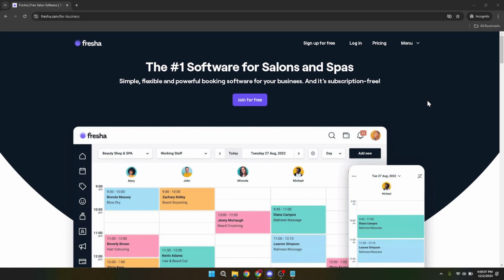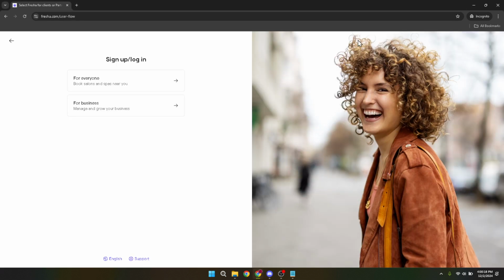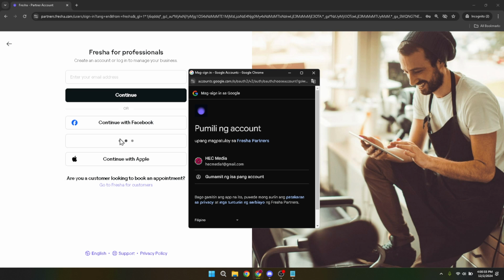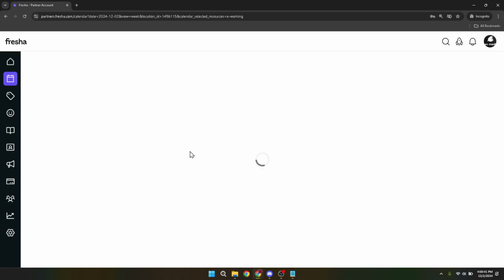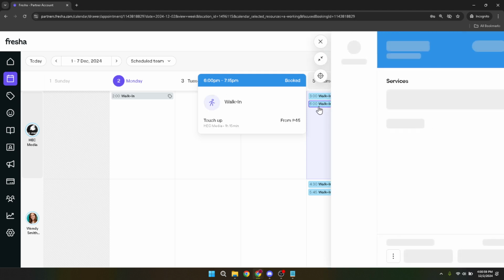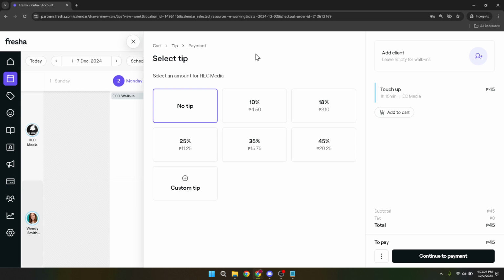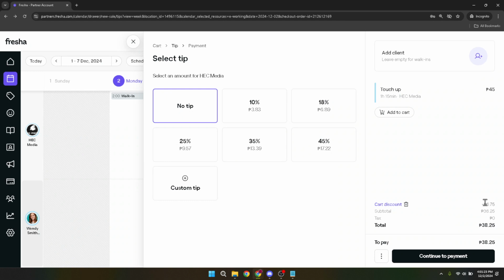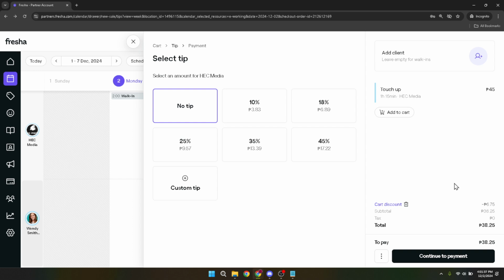How to Add Discount Fresha (Full 2024 Guide)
In today's video we will show you how to reset youtube recommendations,how to,how to pick a class for fresh classic,fresh classic gold guide,a guide to grinding fresh venison,fresh classic leveling guide,how to use expressvpn on firestick,how to install expressvpn on firestick,class picking guide for fresh classic,how to stay fresh all day,how to fill up scholarship form online 2024,how to stay fresh all day in school,how to stay fresh all summer,how to stay fresh all day long